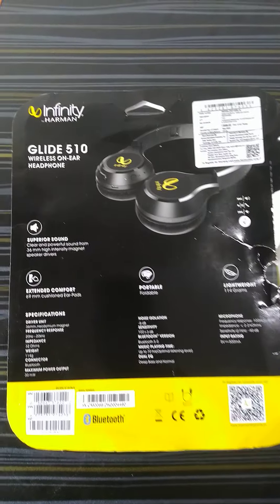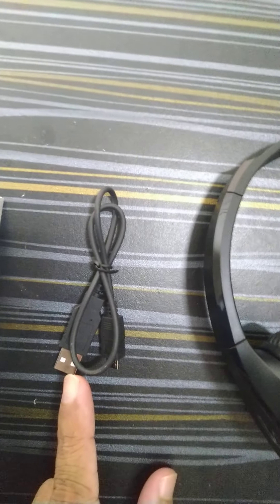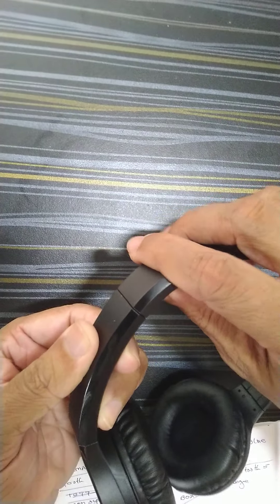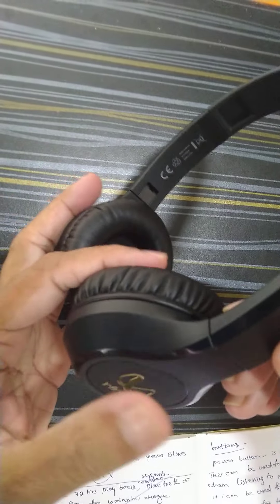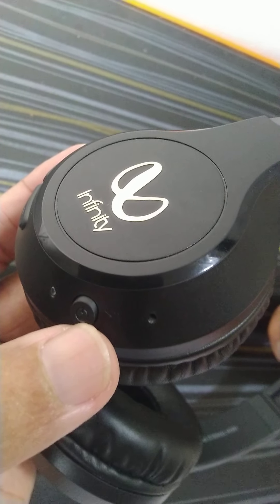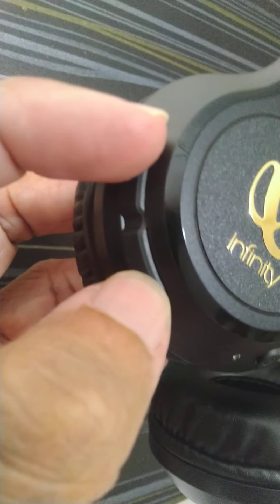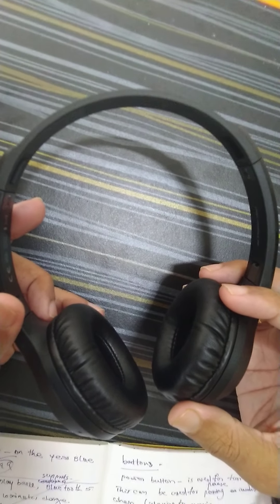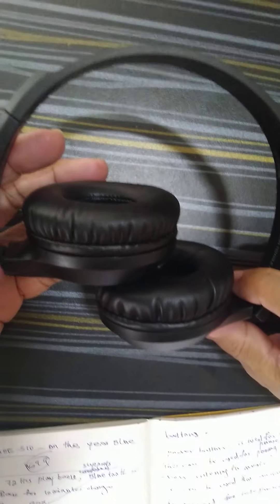Unboxing Bluetooth Headset Harman Infinity Glide 510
72 Hours Playtime, Dual Equaliser, Deep Bass, Bluetooth 5.0, Speed Charging, Lightweight, Flat + Foldable, Voice Assistant Integration